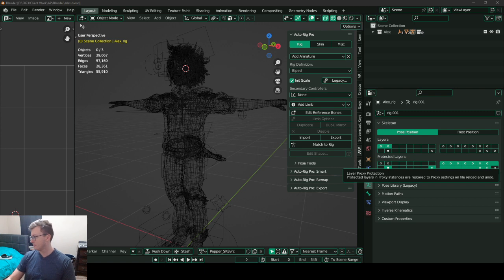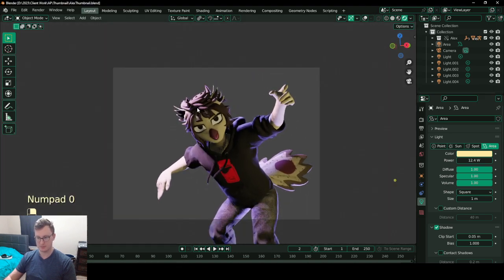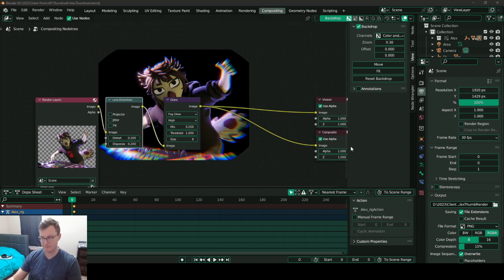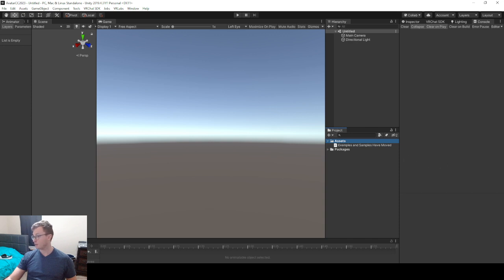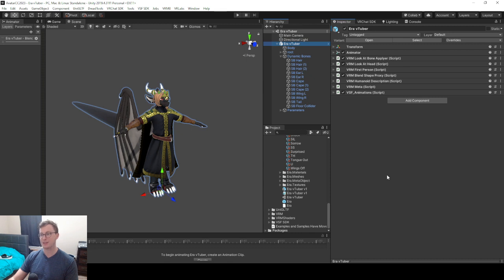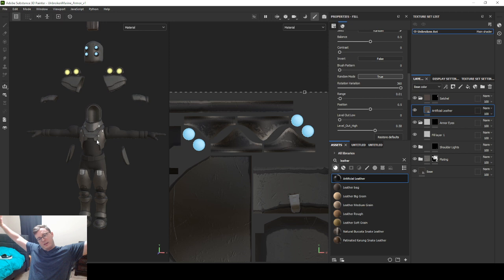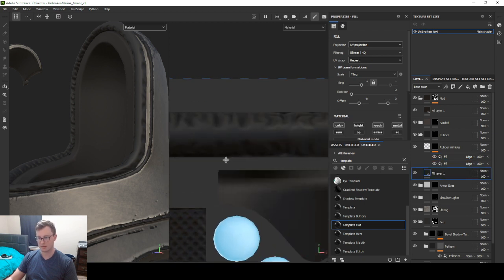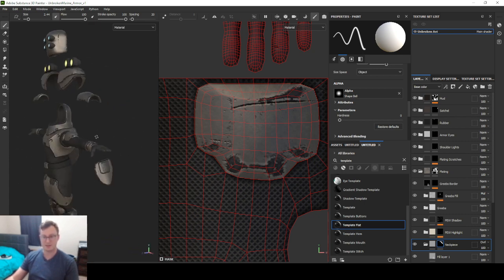05/5 - Painting - p1